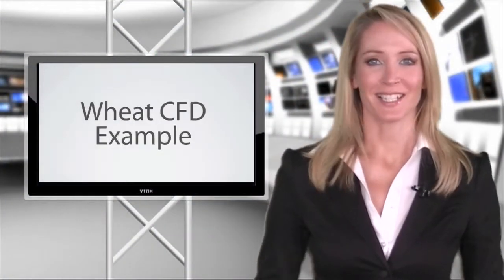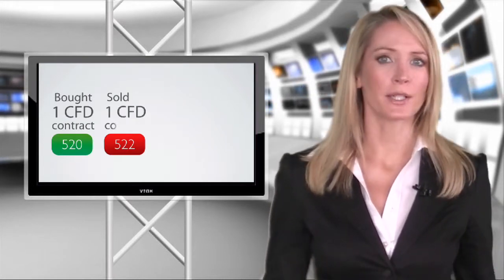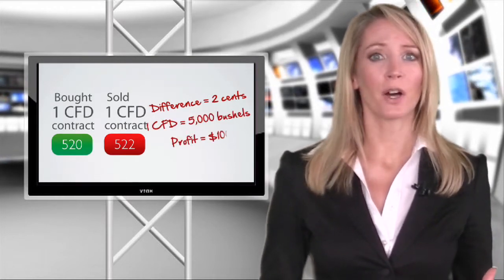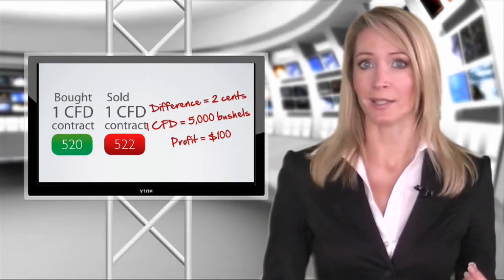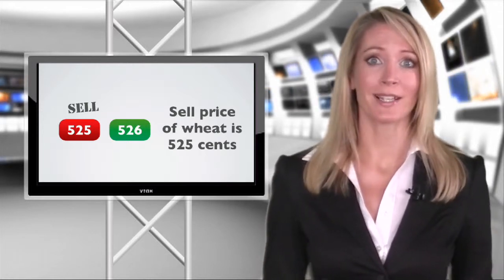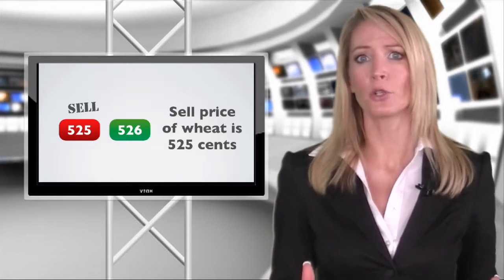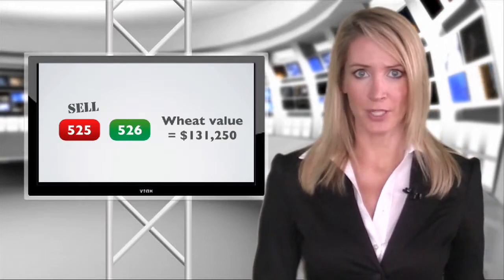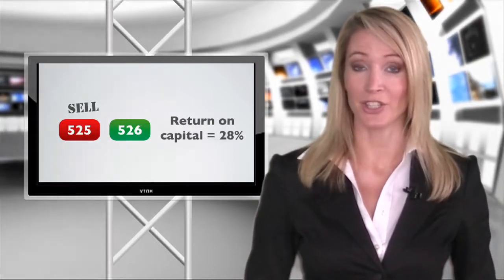How to Trade Wheat CFDs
Wheat CFD Example

You bought 1 CFD contract for wheat at the price of 520 cents per bushel and sold it at the price of 522 cents. The difference is 2 cents. One CFD contains 5000 bushels (like in a standard exchange contract, for example, on the CME Group). So, your profit is 5 000 × 2 cents = 100 dollars.

Long position (purchase)

An investor decides to buy Wheat CFD quoted 515 (bid)/516 (offer), and buys 5 contracts at the price of 516 cents per bushel (let's recall: 1 contract contains 5,000 bushels of wheat).

- Buy price of wheat is 516 cents
- Quantity of contracts is 5
- Value of 5 wheat contracts is 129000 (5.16*5*5000)
- Margin required is 8000 US dollars (2300*5)
- Investor freezes only 8000 dollars on the account in order to get control over wheat in the value of 129000 USD

Position closing

Five days later wheat is quoted 525/526 cents per bushel, and the investor decides to close this position by selling an identical set of contracts, namely 5 contracts. The investor sells those at the «bid» price, i.e. 525 cents.

- Sell price for wheat is 525 cents
- Wheat value is 131250 US dollars (5.25*5*5000)
- Net profit per the transaction is 2250 US dollars
- The return is 28% on the capital invested in just 5 days